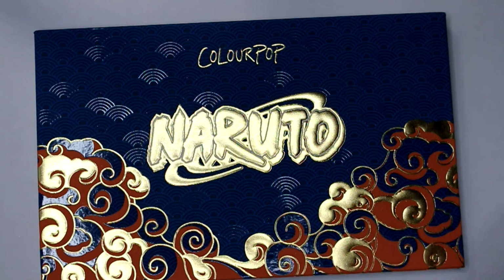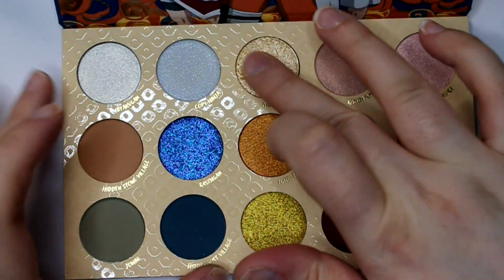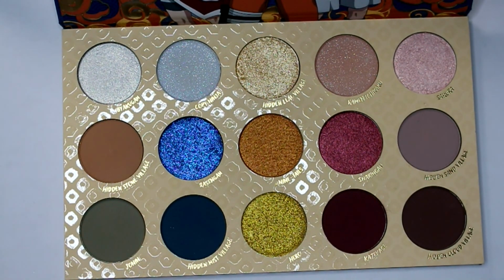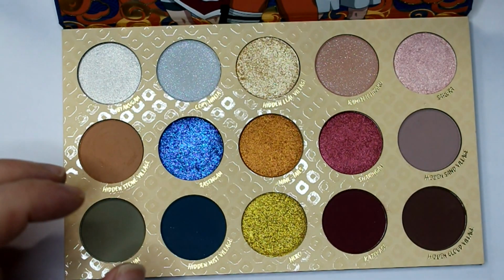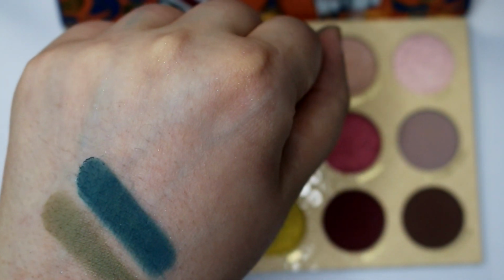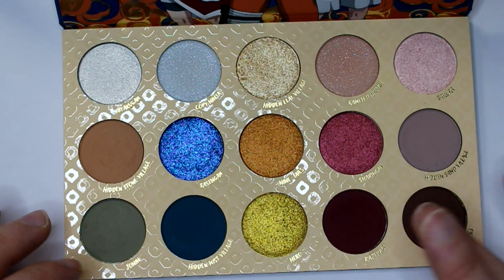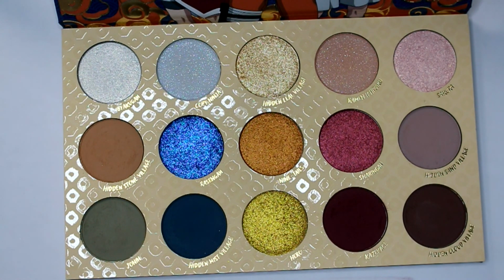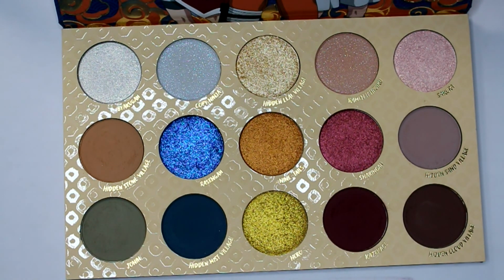Colourpop Naruto Palette Swatches!